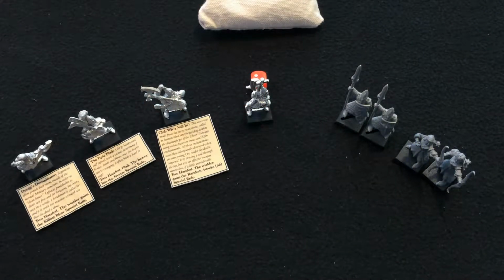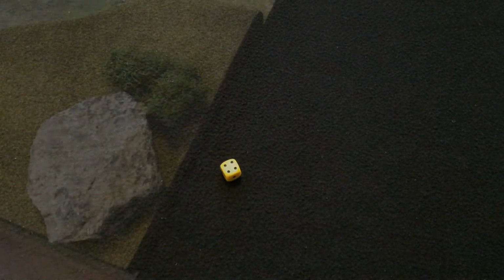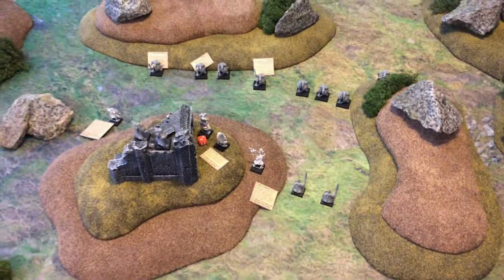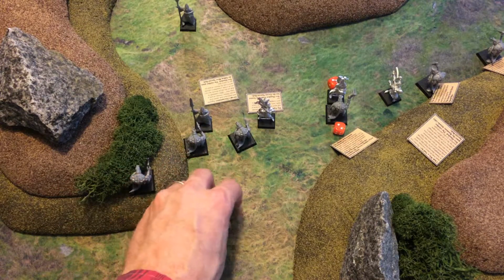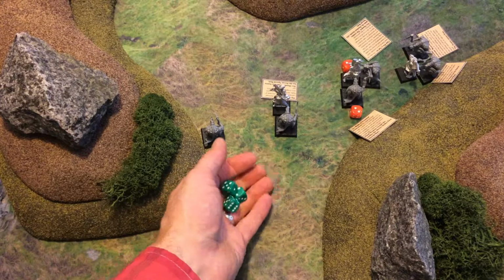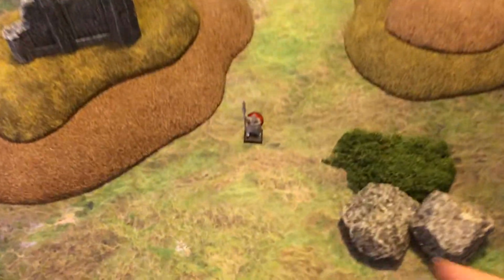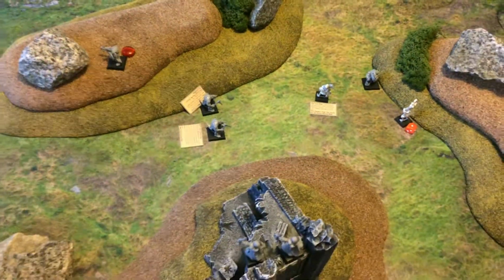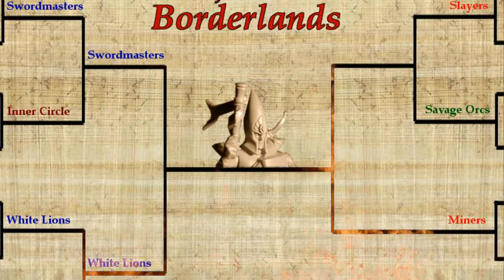Battle for the Borderlands: Day 21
Today we are playing Day 21 in the Battle for the Borderlands! Our game will be between the High Elf White Lions of Chrace led by Thelanin the Paragon and the Lizardmen Saurus Warriors led by Qalnuc. These two warbands are meeting on the Plains Battlefield.

Credits:
-MFYM, “Medieval City.” Used with permission under license by Jamendo Licensing.
-Akashic Records, “Epic Medieval Battle.” Used with permission under license by Jamendo Licensing.